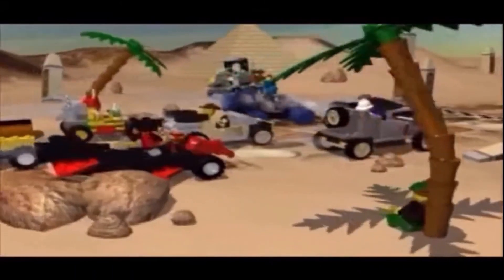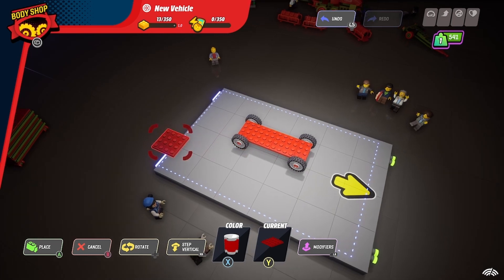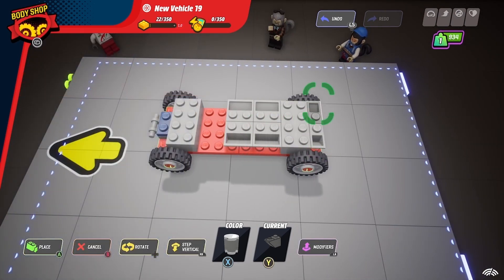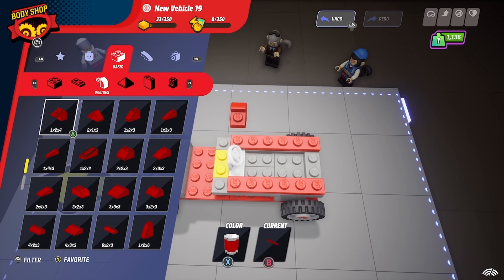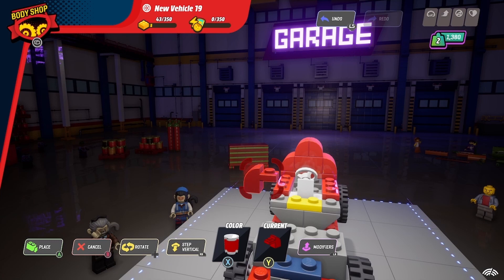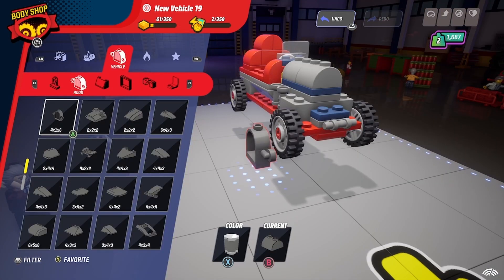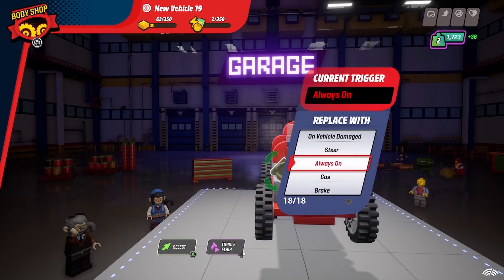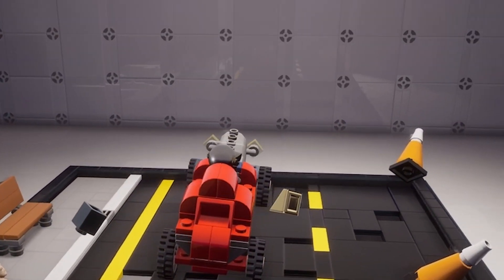Lego 2K Drive vs Lego Racers2 - How to make Sam Sinister's racer (Baron Von Barron)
Share Code: J4JAYM

I had the chance to play Lego 2K Drive! I was hit with much nostalgia so decided to start creating some of the vehicles from the 00s classic Lego Racers!

Let me know what you think of the build!

Check out Sam Sinister (AKA: Baron Von Barron)!

All these builds are made using the stock blocks that come with the game. No extra purchase needed.

A massive thanks to 2K for the code and the chance to play! [ad/gifted]